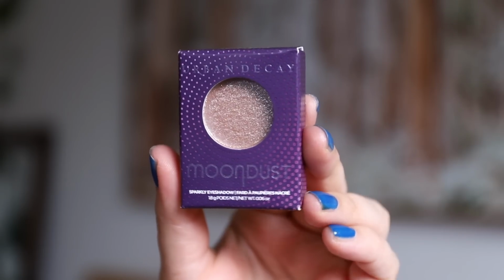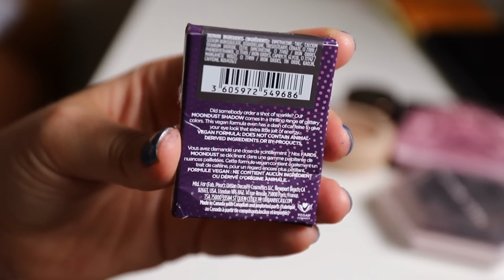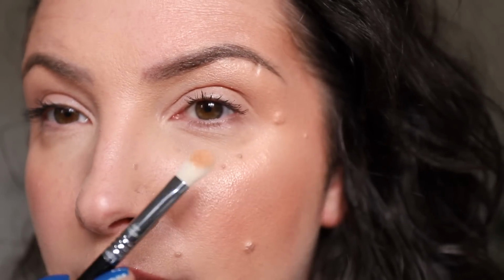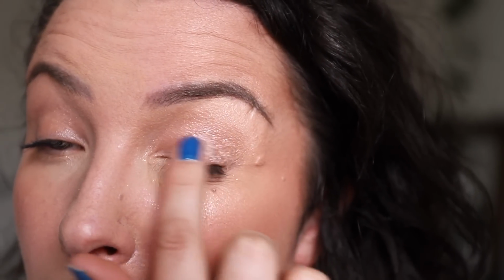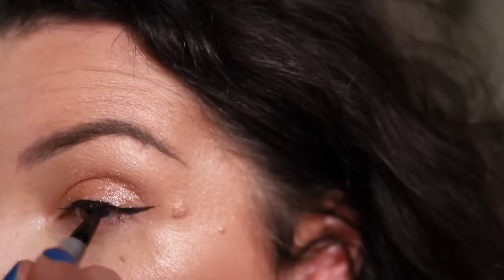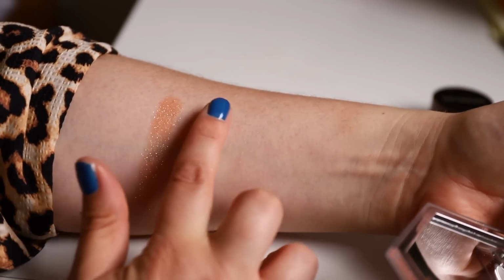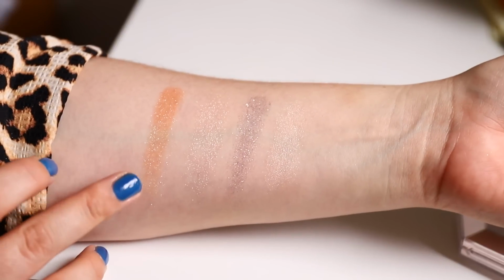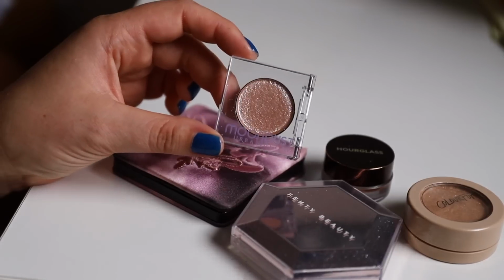Testing viral makeup - Urban Decay Moondust Eyeshadow in Space Cowboy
Let's see if the Urban Decay Moondust Eyeshadow in Space Cowboy is worth the viral hype!

Colourpop Super Shock Cheek in Seismic
Hourglass Scattered Light Glitter Eyeshadow in Ray